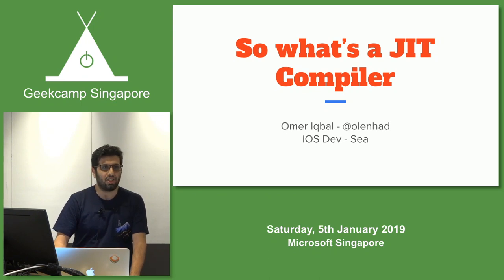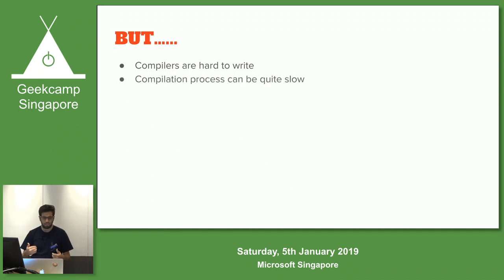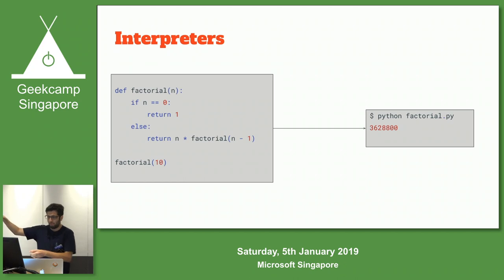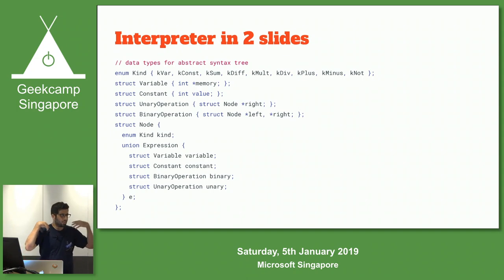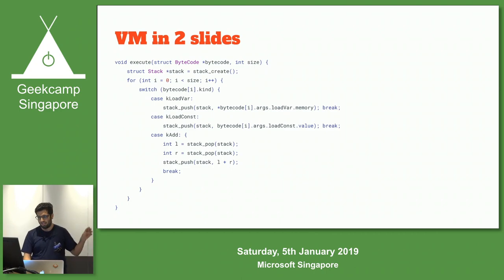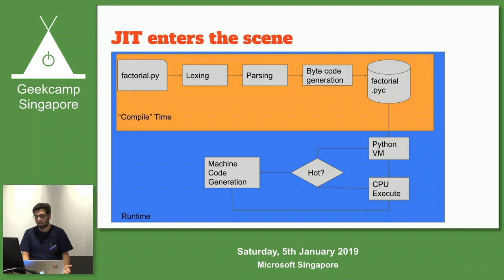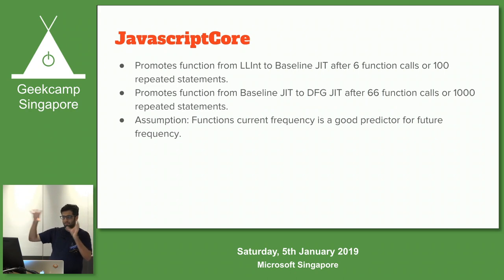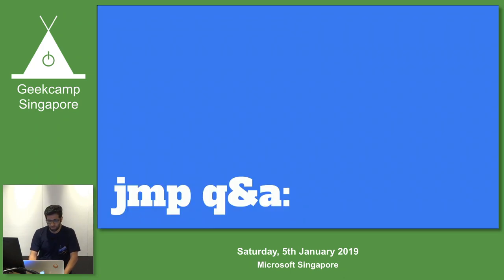So what's exactly a JIT Compiler? - GeekCampSG 2019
Speaker: Omer Iqbal

What exactly makes Javascript so much faster than other dynamic languages? Or why is Pypy so much faster than CPython? And how is it, that our old friend Java, which runs on a “VM”, can almost compete with native compiled languages? The answer partially is due to JIT (Just In Time) compilation.